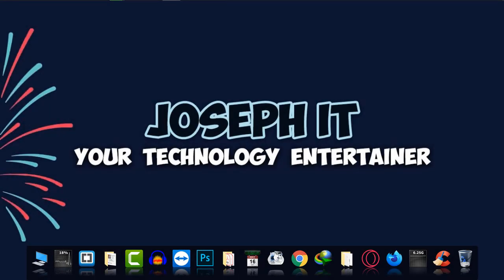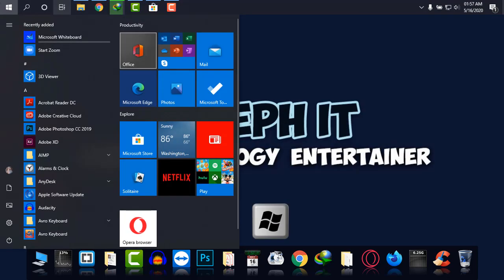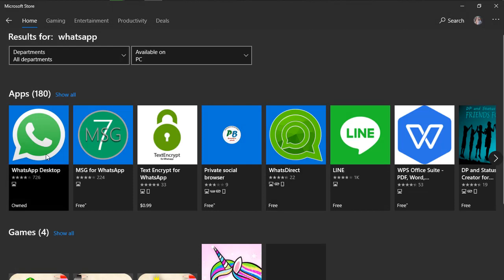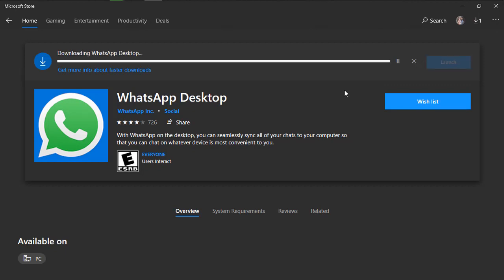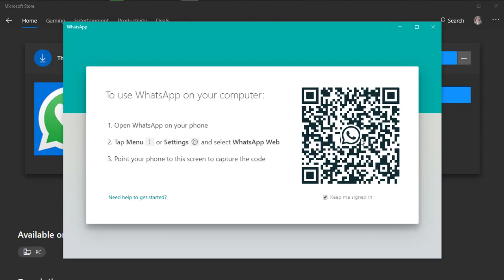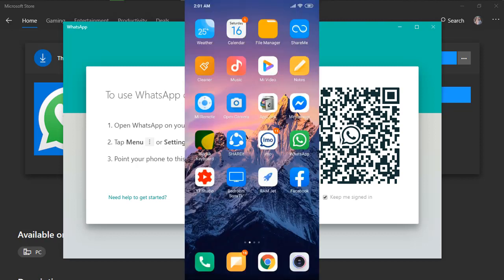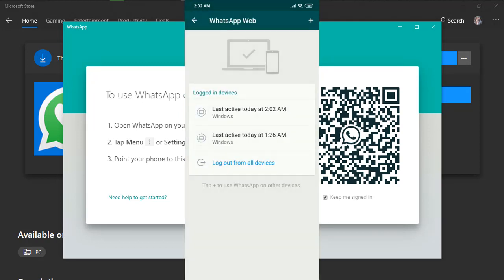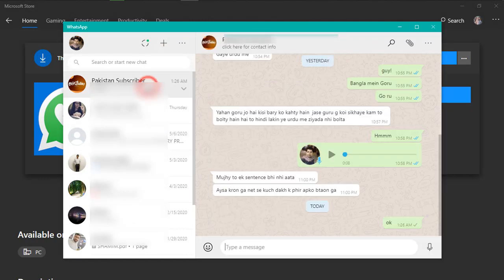Whatsapp for Windows 10 - Whatsapp download for pc || How to download Whatsapp in windows 10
whatsapp for windows 10 - how to install whatsapp for windows 10.
how to use whatsapp on pc windows 10.

 how to download and install whatsapp on windows 10 without installing any third party software.

how to install whatsapp on windows 10.
having trouble with your whatsapp app in windows 10?

how to install whatsapp on windows 10 laptop 2020 | official desktop application. how to download and install whatsapp for windows 10. how to install whatsapp on pc windows 7.